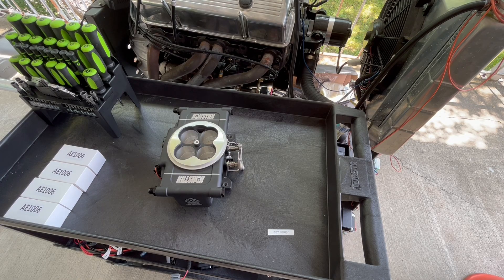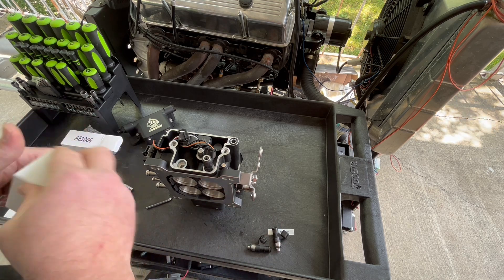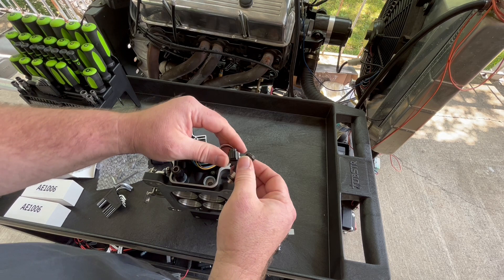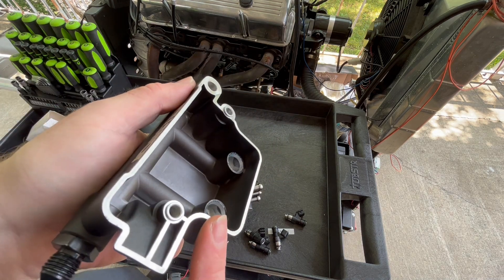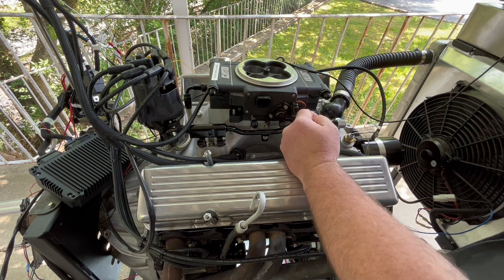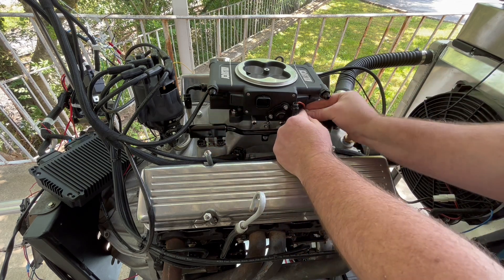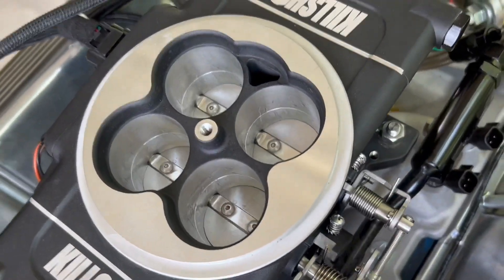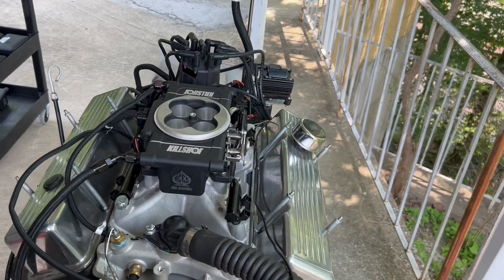Killshot E85 (Project corn fed)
Swapping injectors in the killshot to start the e85 conversion for my test stand. First video in the series changing the injectors is not required but I am doing it anyway. aftermarket fuelinjection howto killshot chevy sneekpeek cornfed e85 acesefi acesfuelinjection.